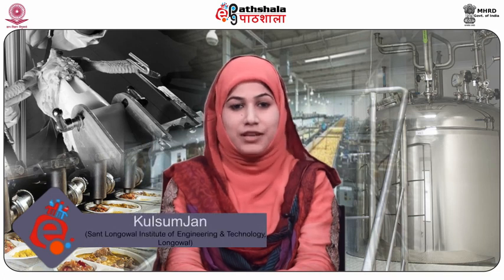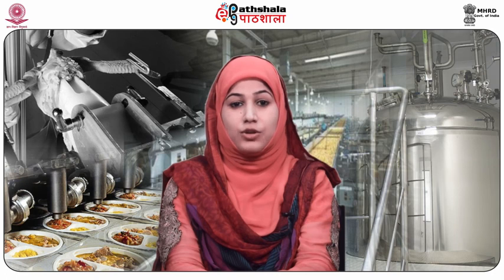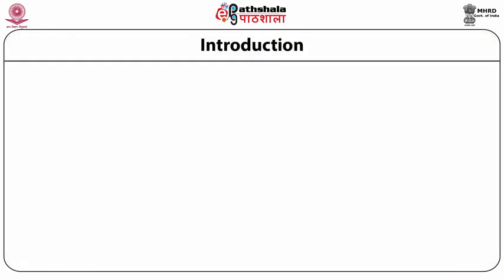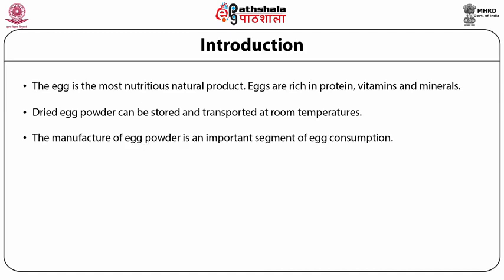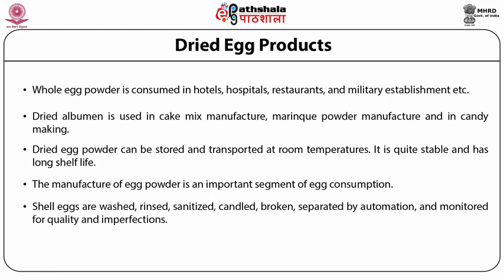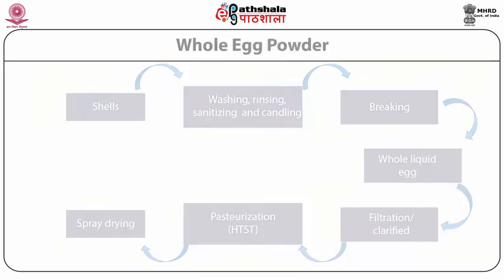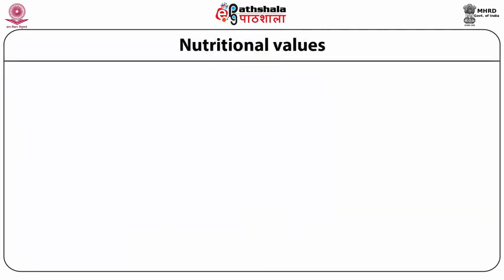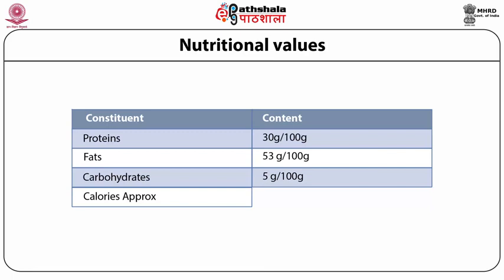Technology of dehydrated egg product, whole egg powder & egg yolk powder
Paper:Technology of Meat Products